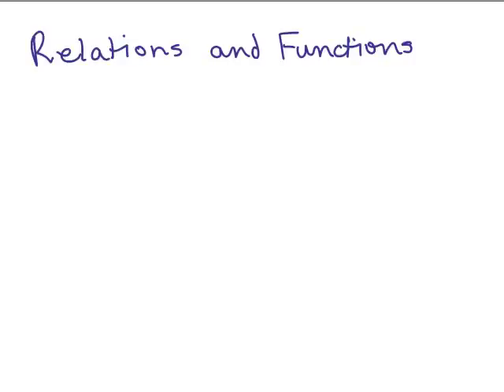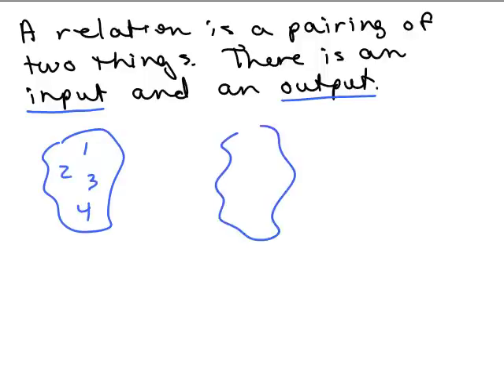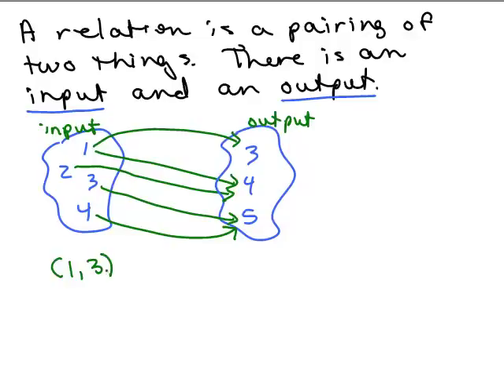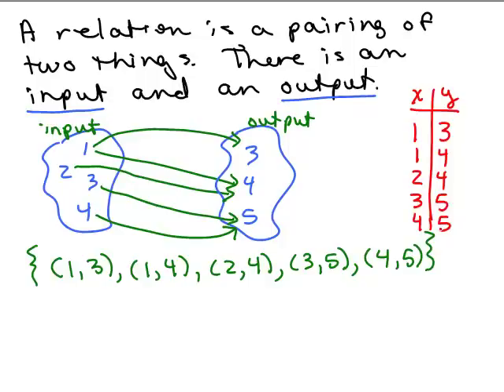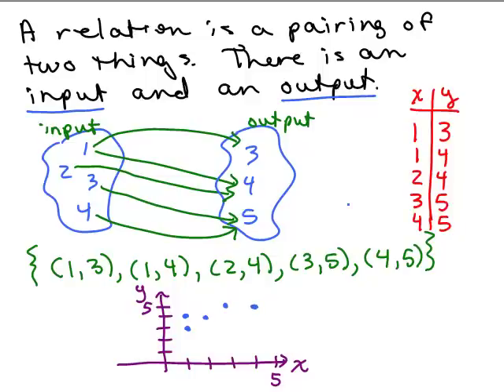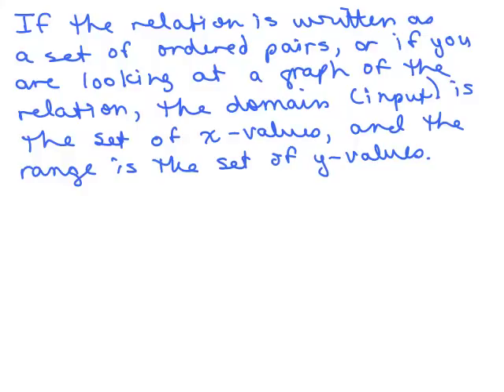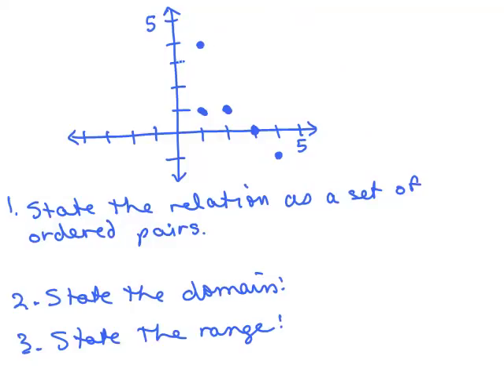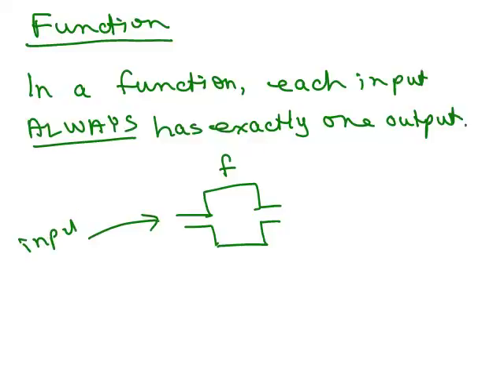Functions Part 1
Relations and Functions Part 1; Definition of Relation and Function, and ways to express them. Youtube videos by Julie Harland are organized The series on functions begins with the definition of a relation, and then moves on to the definition of a function. Most of the videos are about functions including: function notation, evaluating functions, the algebra of functions, composite functions, one-to-one functions, inverse functions even and odd functions.